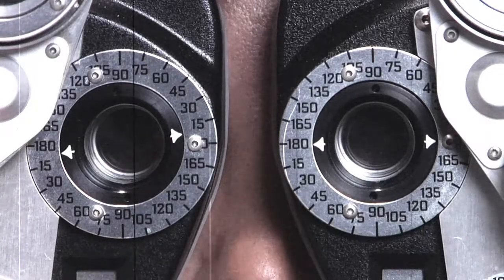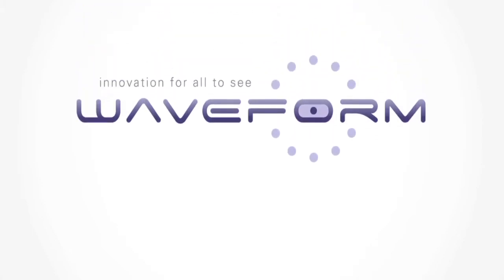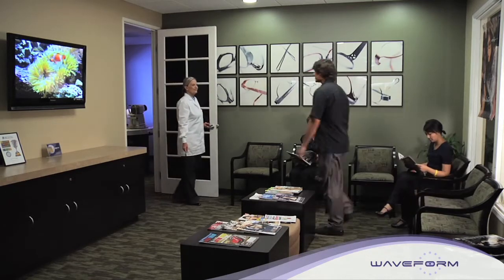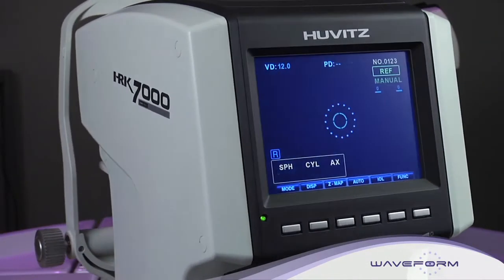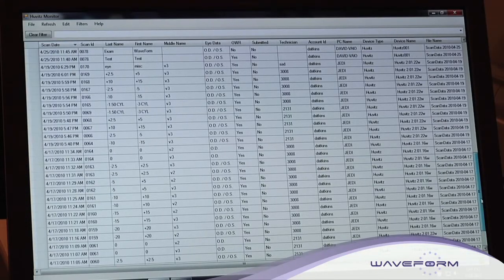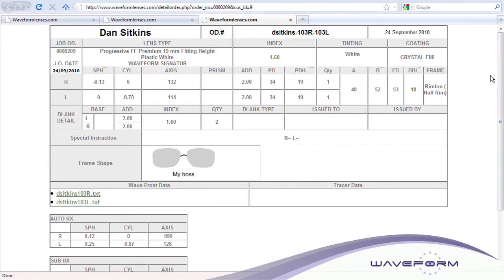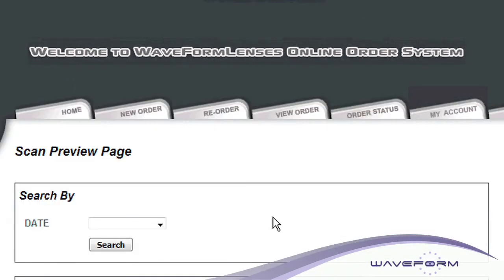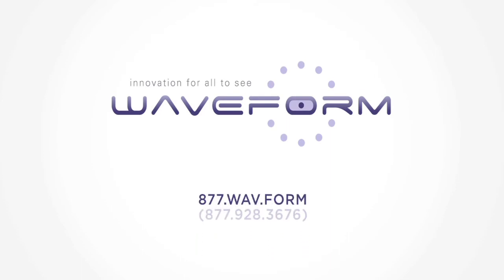WaveForm Lenses Huvitz Aberrometer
In this video we show you just how easy an eye exam is with the WaveFrom Lenses Huvitz aberrometer.  With our system and our contact lenses we can correct such vision problems as keratoconus.